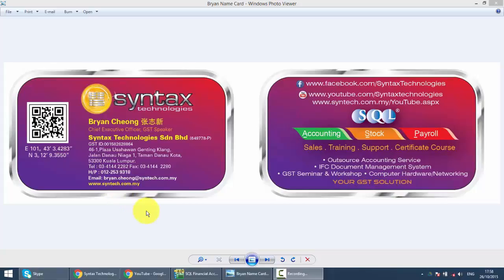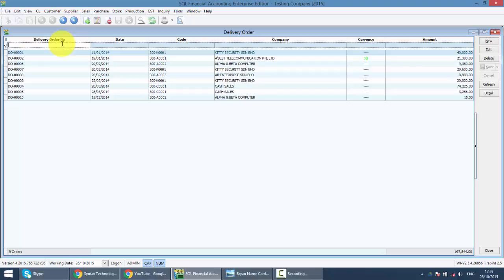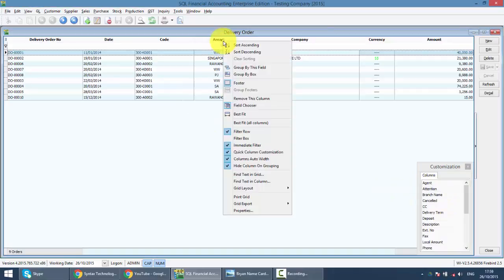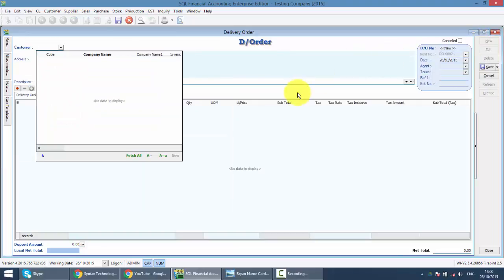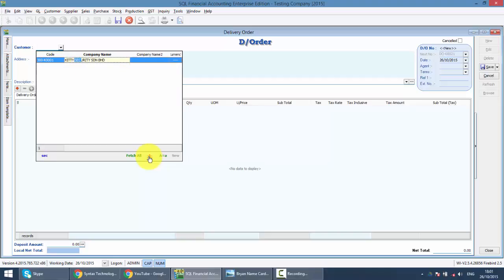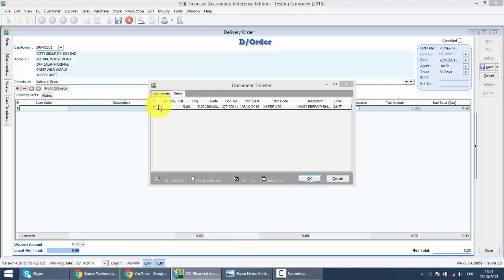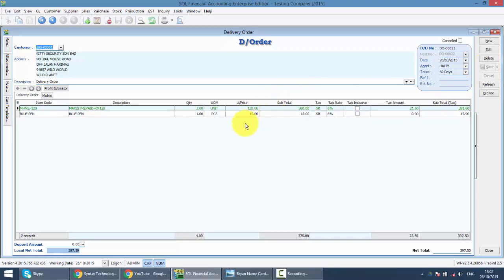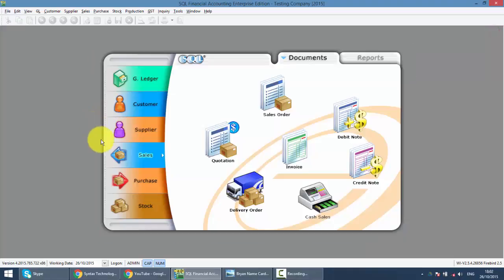SQL ACCOUNTING SYSTEM GST 021 DELIVERY ORDER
In SQL Accounting System, Delivery Order will deduct stock quantity and will have impact for GST 21 Days Rule.